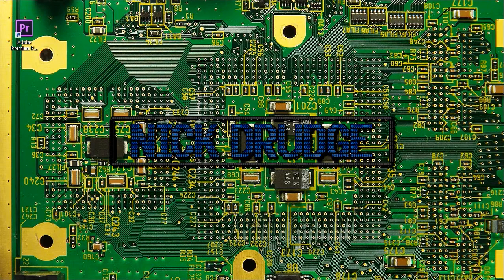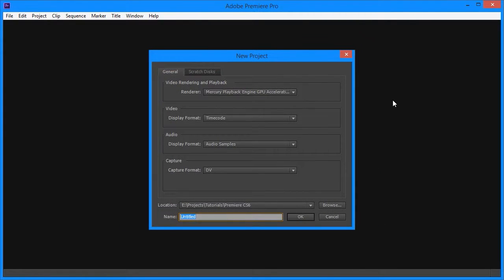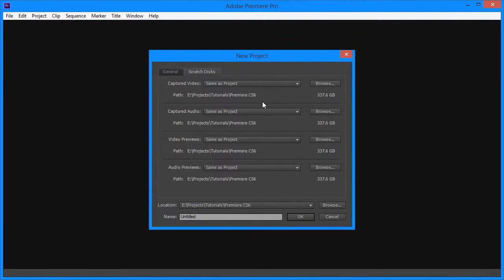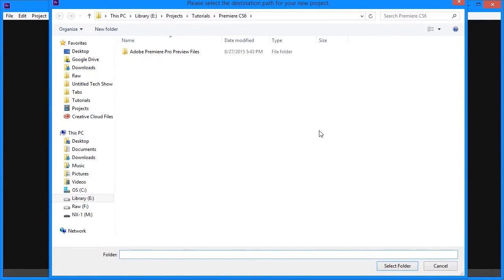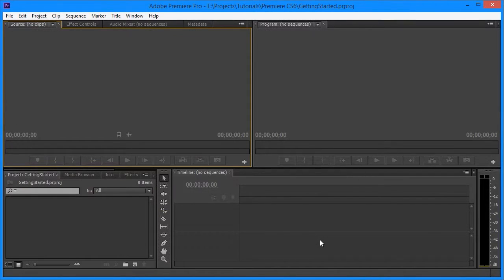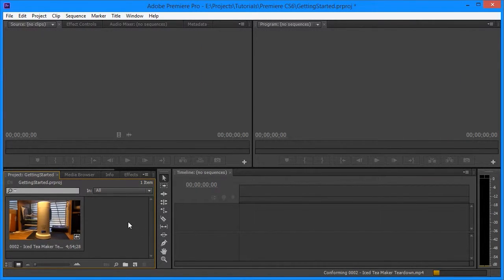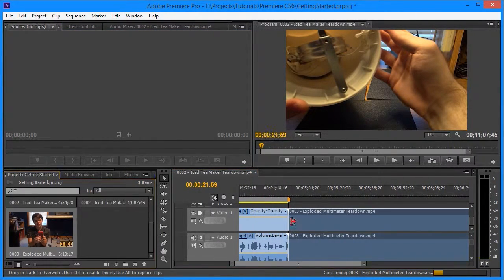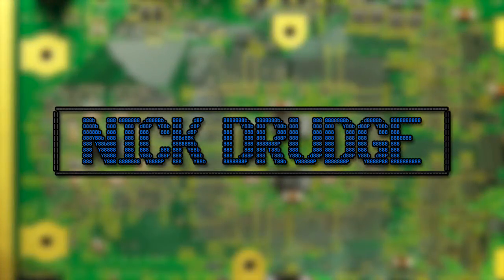Adobe Premiere CS6 Tutorial - Getting Started pt 1 - Getting a Timeline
How to get started in Adobe Premiere CS6! This tutorial shows the steps and some great tips on how to get working on a sequence, and getting a timeline! With Adobe programs, sometimes getting started is the hardest part.